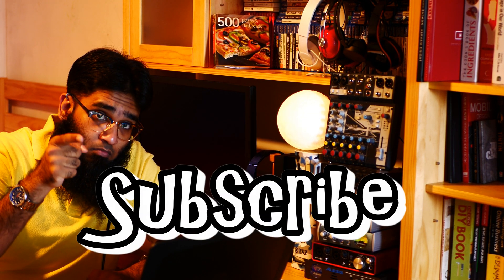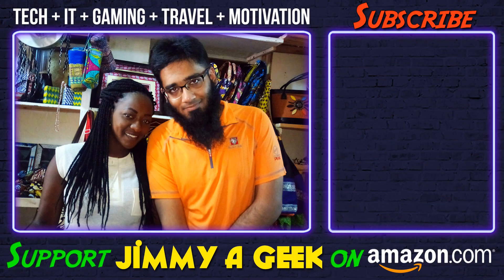AMD Ryzen 7 3700U APU is Coming in the 1KG Laptops for Hardcore Gaming!🔥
Are you waiting for a thin and lightweight laptop on which you can game than the Ryzen 3000 series is coming for you.
The upcoming AMD Ryzen 7 3700U APU is both for mobile and desktop gaming but I will focus more on the mobile side of it.
The AMD Ryzen 7 3700U is going to Be Zen CPU with Vega GPU. I love the Vega GPU a lot and Done a lot of Gaming Test on the Vega 8 in my Matebook D running on Ryzen 5 2500U.

The AMD Ryzen 7 3700U is going to be a 4 Cores Processor with 8 Threads. The Base clock speed is 2.2 GHz with 3.8 Ghz Turbo Bost.
I am really happy because the AMD Ryzen 7 3700U Laptop is going to run on the AMD Radeon RX Vega 10 GPU.